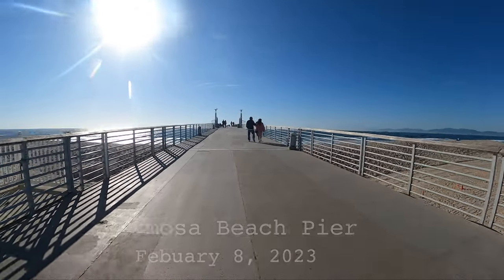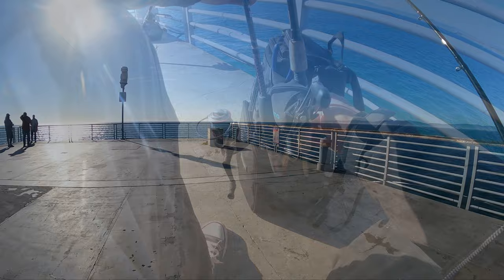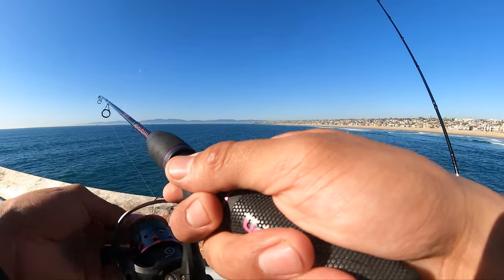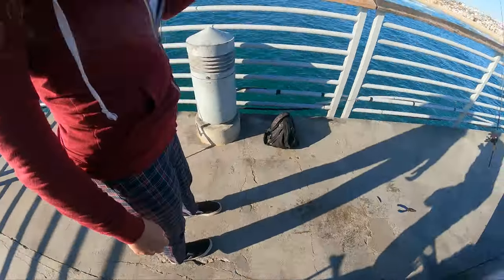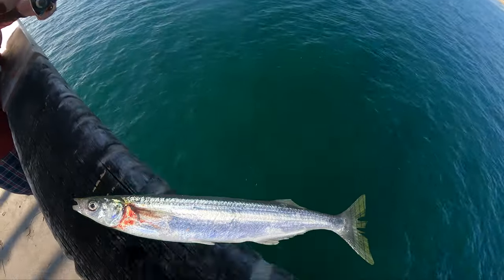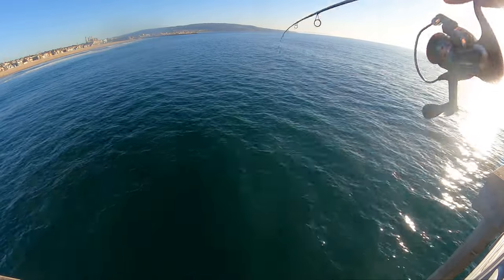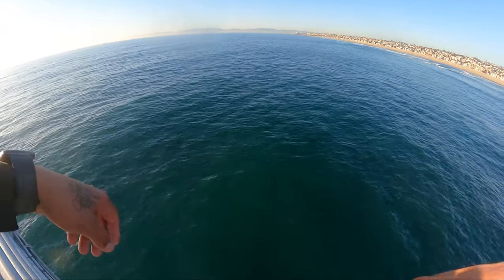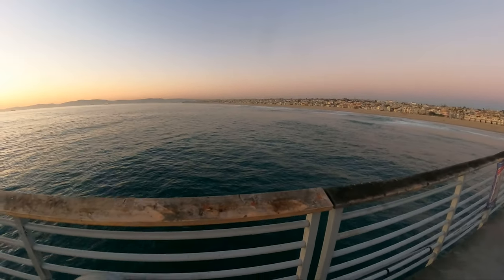Hermosa Beach Pier, CA Fishing | Mack Attack! (Sabiki Rig for Schools of Mackerel)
Took a quick trip down to Hermosa with my Lady, and we ran into some good schools of Mackerel. Overall a great pier with sinks, benches and nearby restrooms. Highly recommend if you are in the area. Great eats and bars close by the pier. Let me know what pier I should hit up next in the comments!

ALL MUSIC BY : @Fergonthebeat